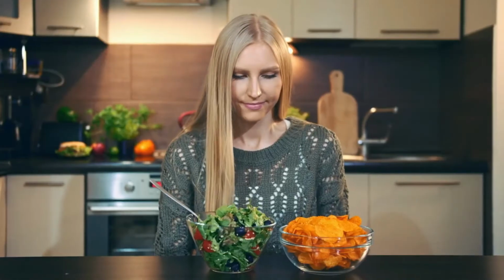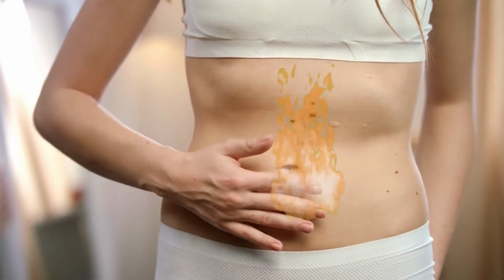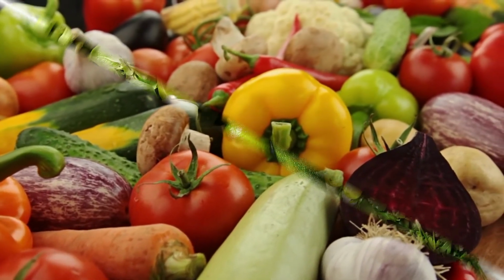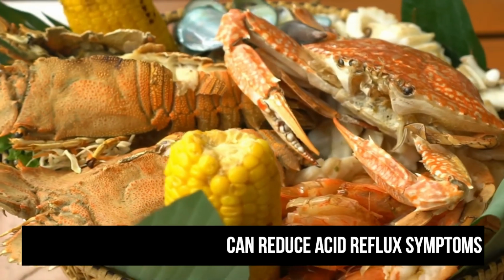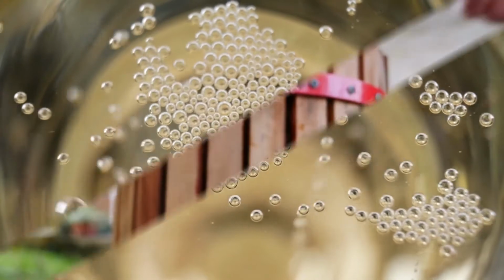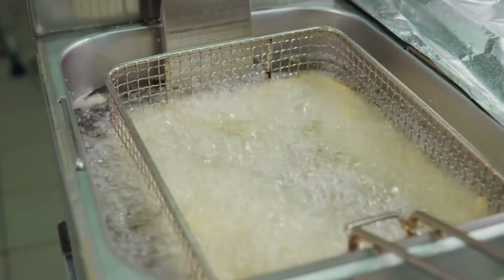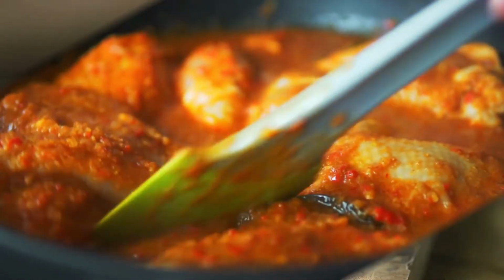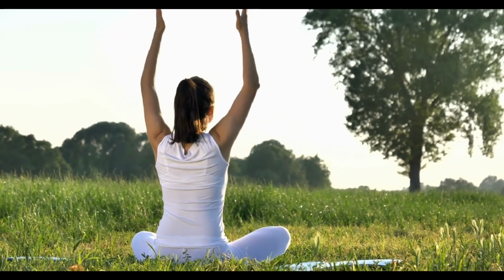🔴 ACID REFLUX | 10 Foods You Should Add To Your Diet To Stop Heartburn.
How to stop acid reflux? How to treat acid reflux? How to treat acid reflux naturally? These are the questions many people ask if they have severe or occasional acid reflux, which is also known as Gastroesophageal Reflux Disease (GERD).

In this video, we will talk about the meaning of heartburn, which is a symptom on acid reflux. We will see heartburn treatment, acid reflux causes, food to avoid when you have acid reflux and also the diet to naturally stop acid reflux.

The video is translated to your Language
💡 Click on the [cc] text on the top right and the three dots on the top right of the video, and click Translate, and Activate Subtitles.

Activate the above notifications by clicking the ↑ bell 🔔